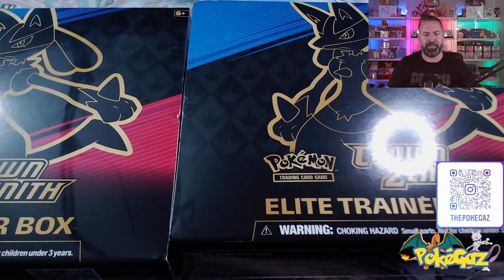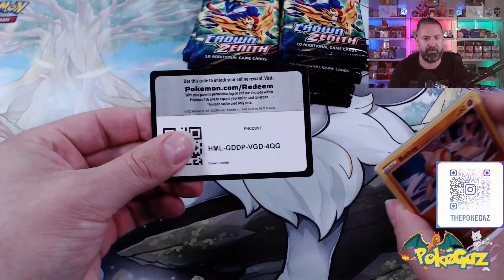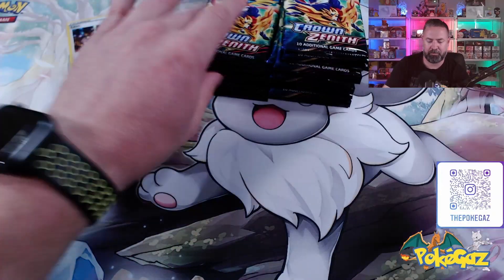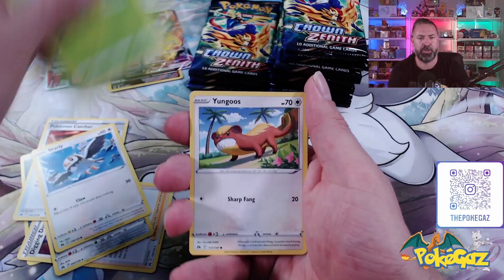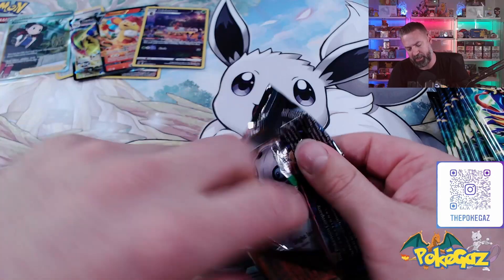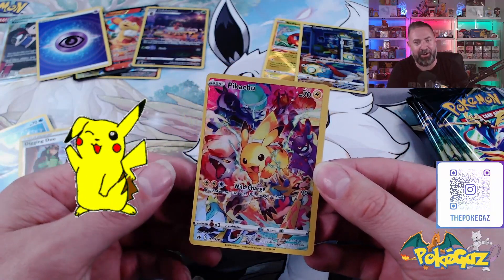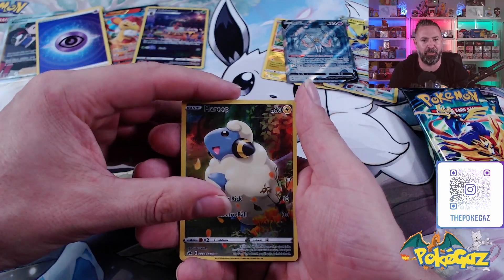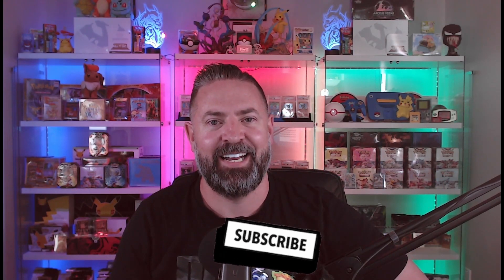Both these boxes could be yours!!!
Today we try something different! Crown Zenith packs where if we dont add to the binder then I give away ALL the hits!!! Keep watching the entire video to see how to win!!!

Hey everyone! I'm PokeGaz, I'm a massive pokemon fan and huge collector of cards. Thought it was time to share some of my experiences with you, and hope you can enjoy it as much as I do.

It really helps me continue to bring more videos to share with you

Groups I highly recommend joining!!

Awesome websites who have supported me and helped me get amazing product for you guys!